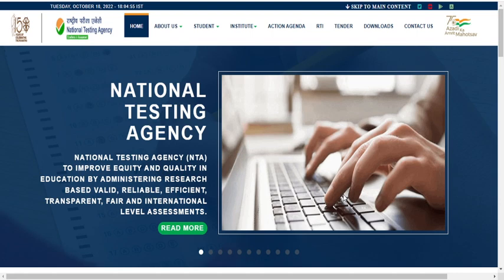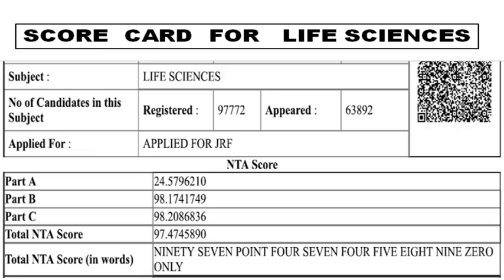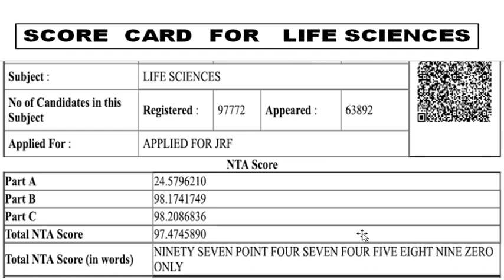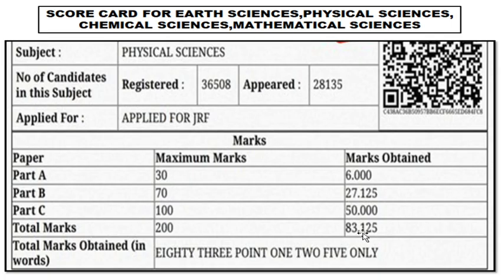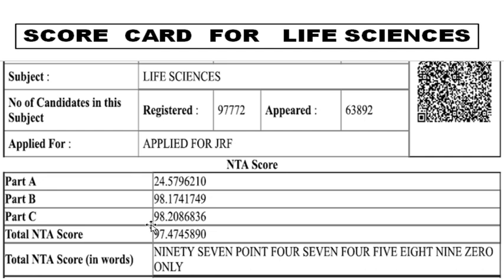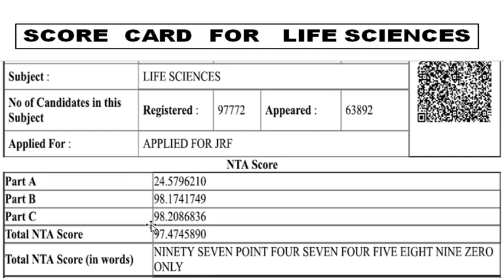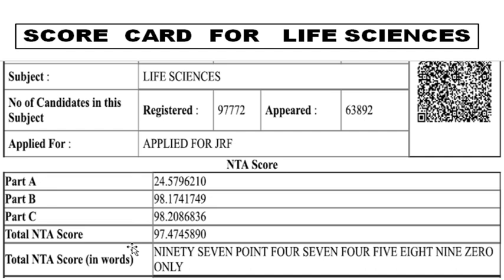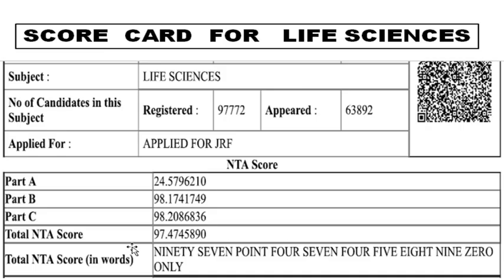Details given in the SCORE CARD of LIFE SCIENCES candidates!!What will be missing in the score card?